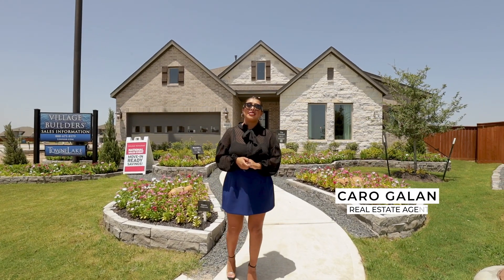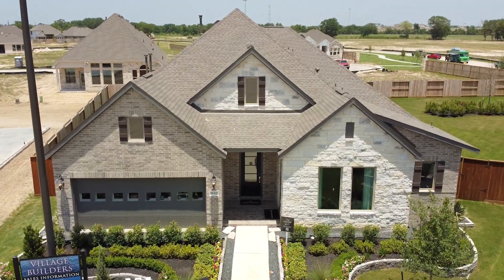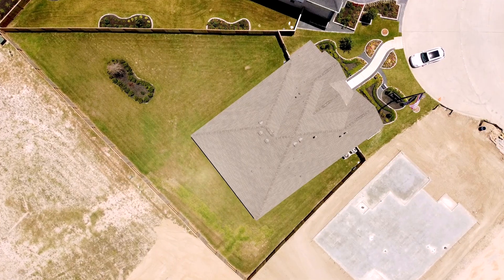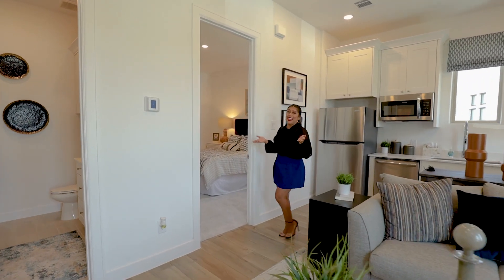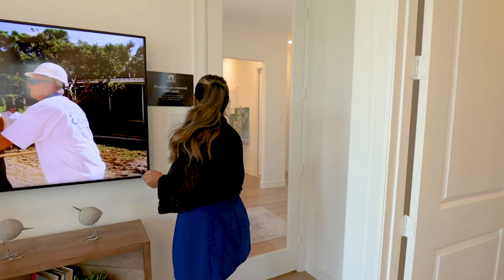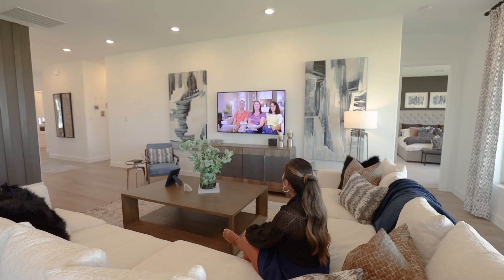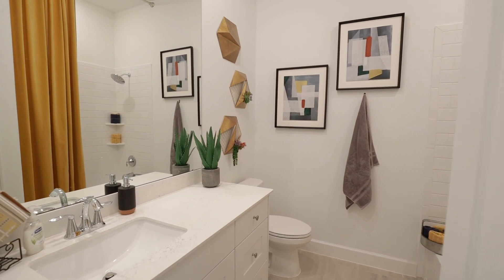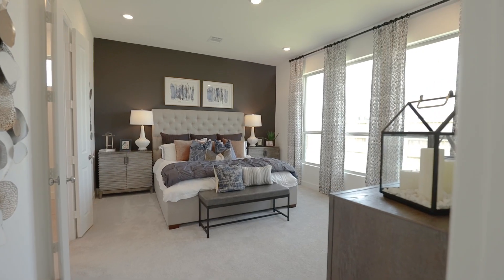Caro Galan Real Estate Film The Kimball by Lennar Homes & Village Builders in Town Lake Cypress,TX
A film by Morga Productions Real Estate. Based in Houston,TX Available Worldwide

Film : @morgaproductionsrealestate
Realtor : @carog_realty
Broker : @movewithamonarch
Builder : @vbhouston
Community : @townelaketx
Model Home : The Kimball

Message from the realtor in this Video : " I can help you lock in a fixed rate of 4.25% and receive up to $10,000 towards closing cost on select homes! "